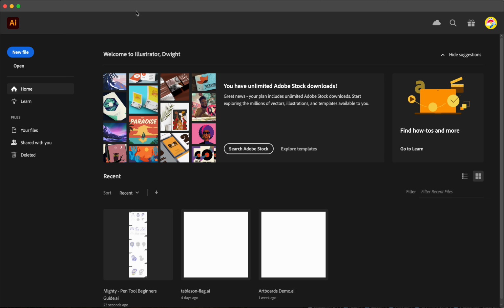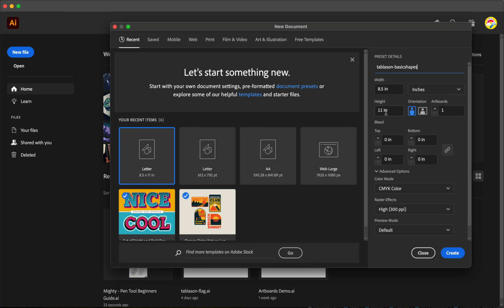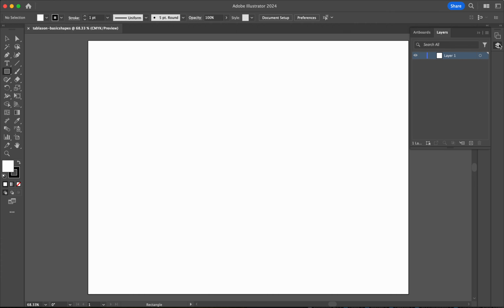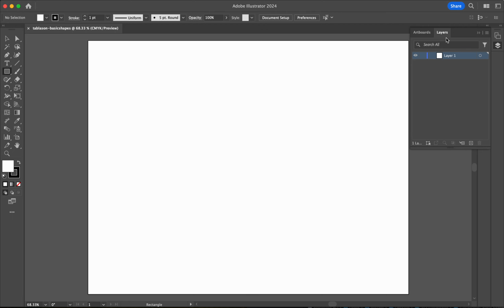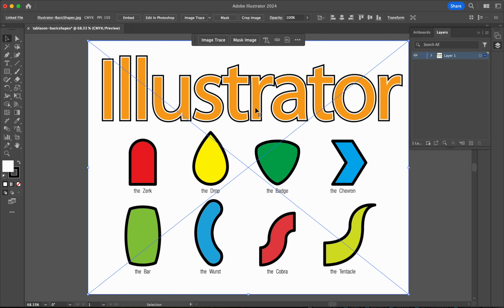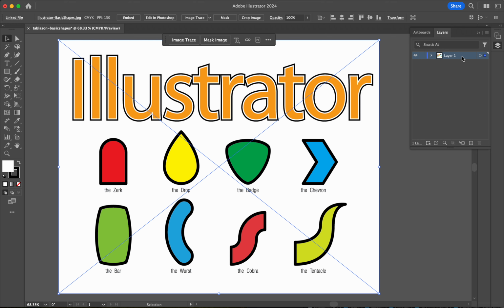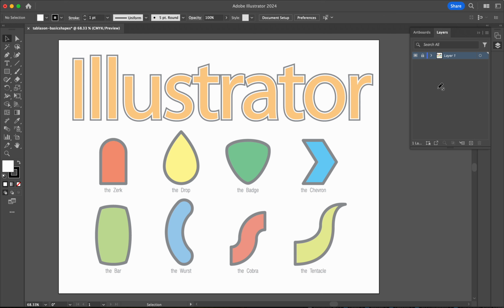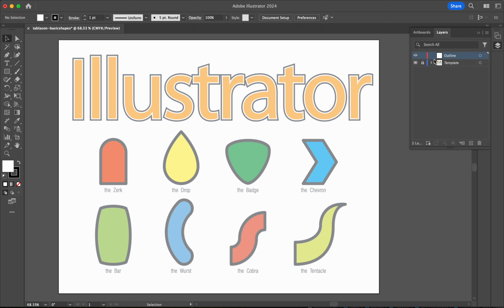Layers and Template Mode